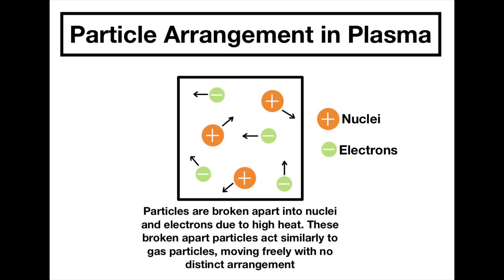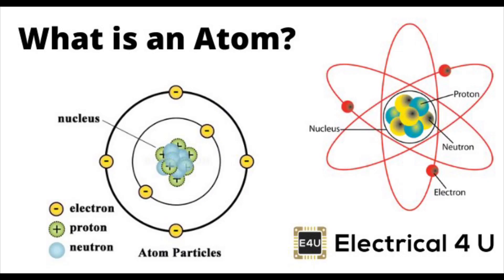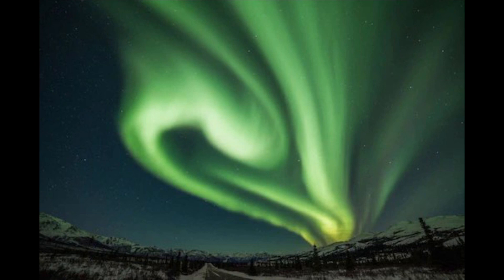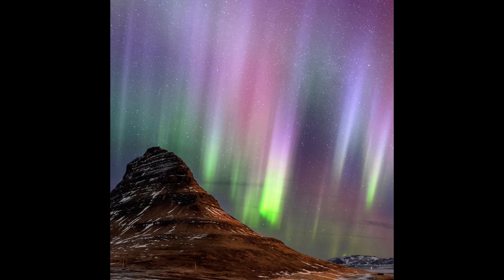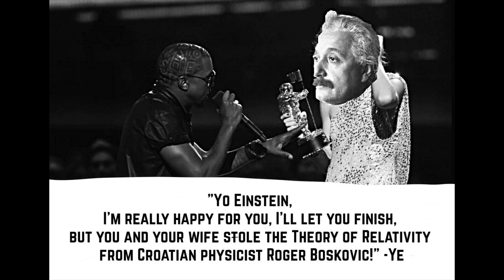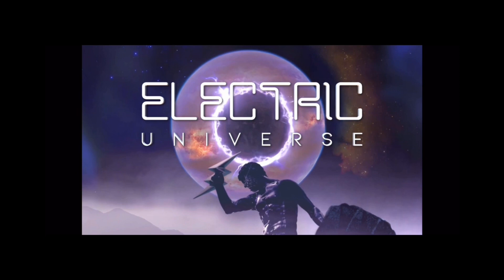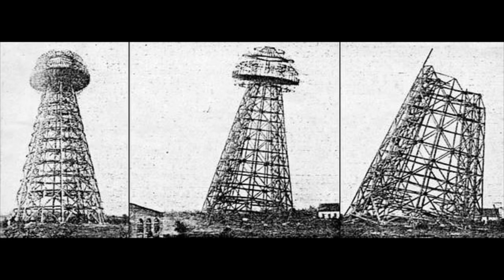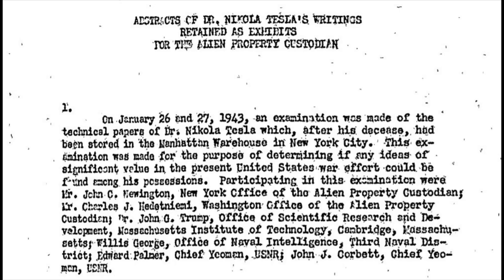Electric Universe Theory: The Science, Models and Controversy by Paul Wagner (Gaia)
Before Einstein created his unique theorems on relativity, deflating Newton’s theories on gravity, Nikola Tesla posited the idea that electricity and energy were responsible for almost all cosmic phenomena.

⚡️EUE2022⚡️